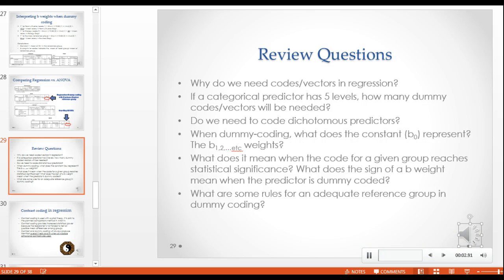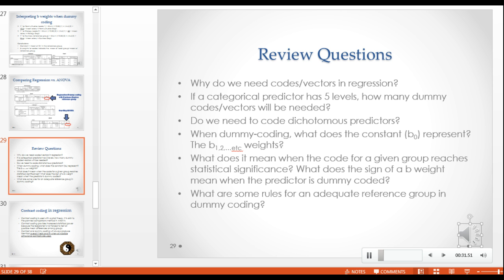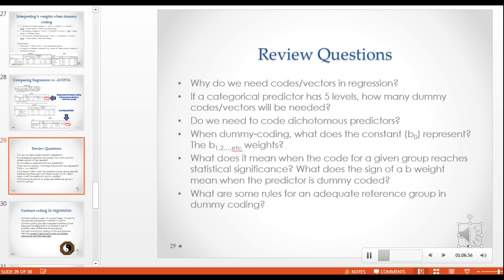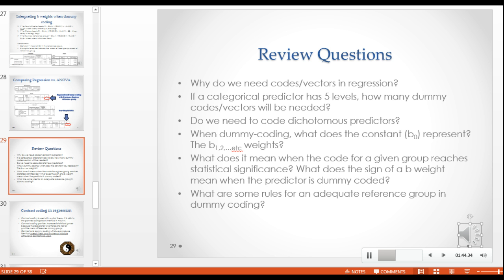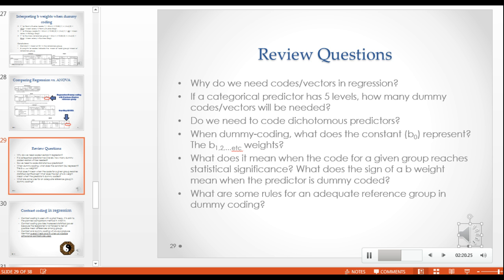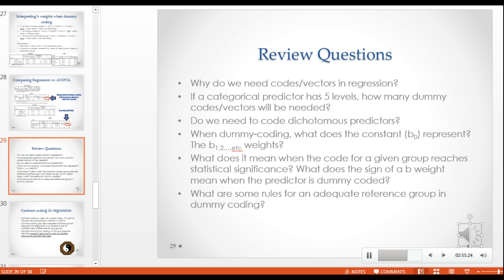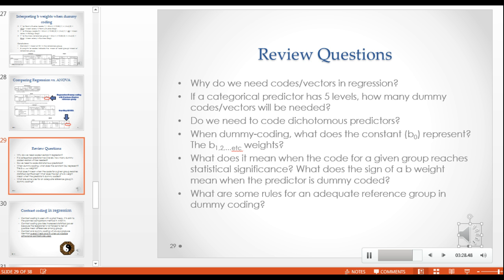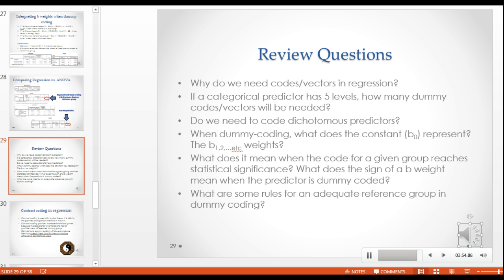CPY 7032 W4 Slide 29